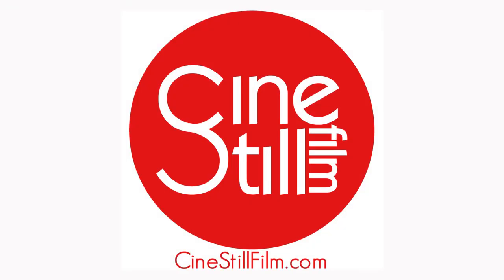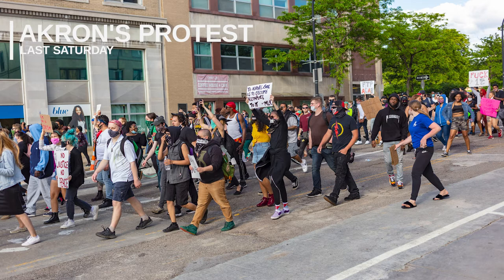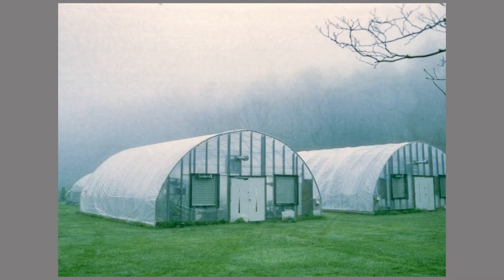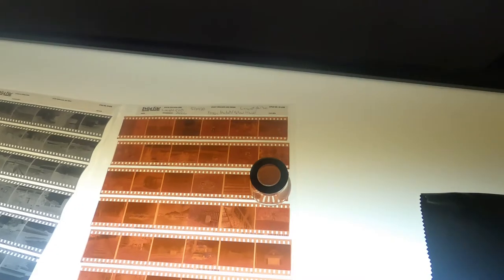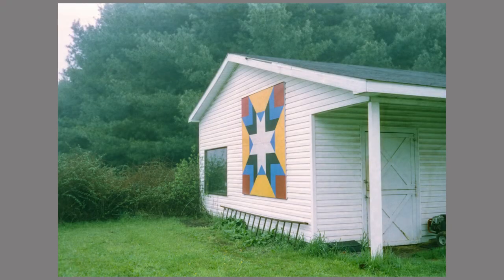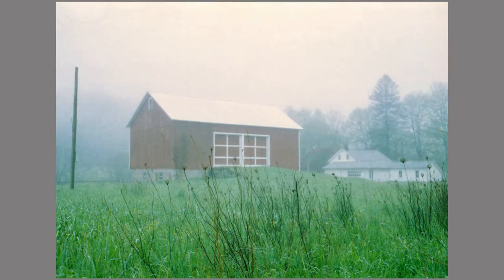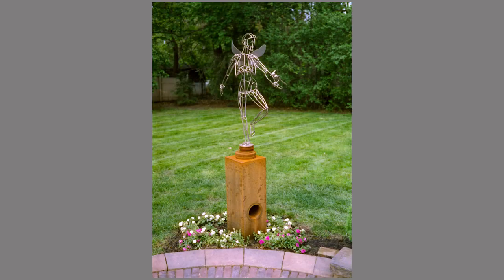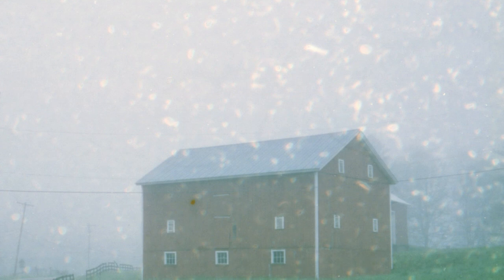CineStill 50D - Color Movie Film in a Still Camera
I shot a roll of CineStill 35mm negative film in my Canon Canonet QL17GIII on a bike packing trip and at the Farmers Market. I was pretty happy with the results of this emulsion except for a few images that had very strange artifacts. This is a 50 ISO Daylight balanced film with extremely fine grain.

I shot this video with my Canon 5DIV

It feels weird to make any kind of video right now that isn't about the situation going on in the United States right now. If I'm a jerk for trying to post let me know - I just figure that this channel is so small it would feel more like trying to cash in for views by talking about it.

I don't hold back in general and if you are just a YouTube friend you can see what I think on Twitter or the other social media platforms.

Stay safe everyone. blm